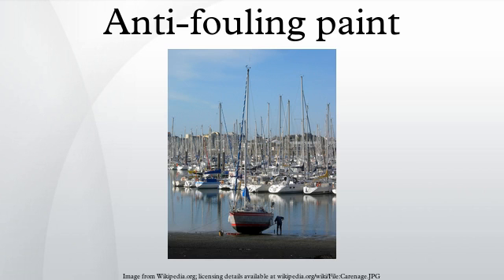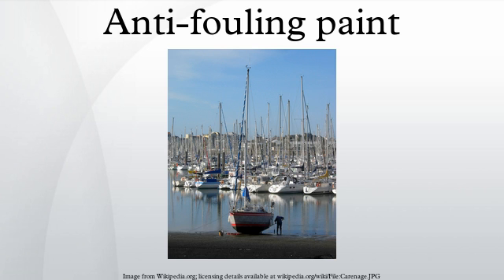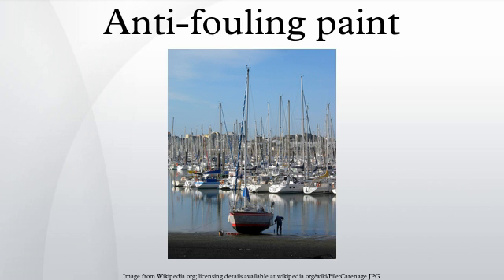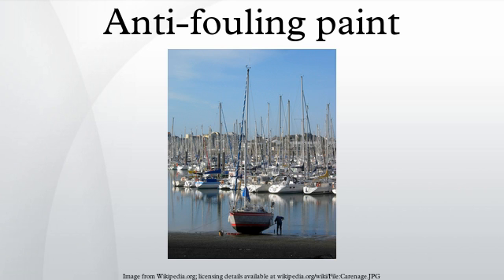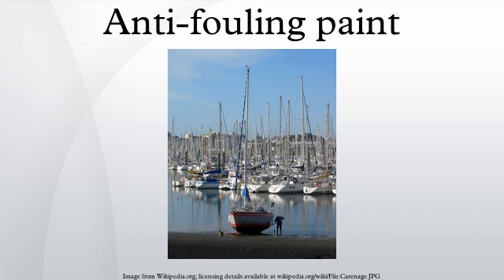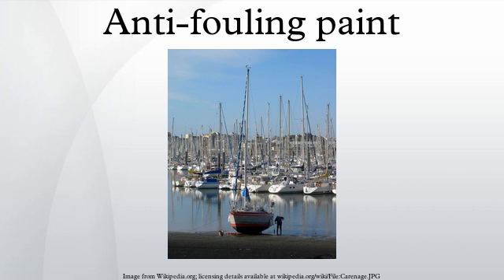Anti-fouling paint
Anti-fouling paint or bottom paint is a specialized coating applied to the hull of a ship or boat to slow the growth of subaquatic organisms that attach to the hull and can affect a vessel's performance and durability. Hull coatings may have other functions in addition to their antifouling properties, such as acting as a barrier against corrosion on metal hulls that will degrade and weaken the metal, or improving the flow of water past the hull of a fishing vessel or high-performance racing yacht.